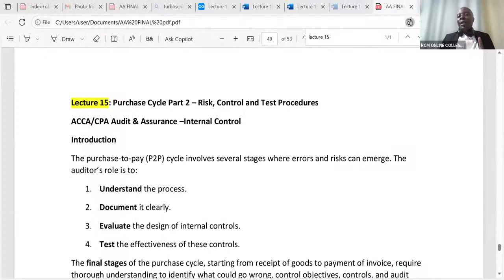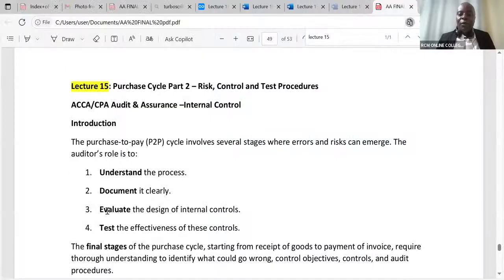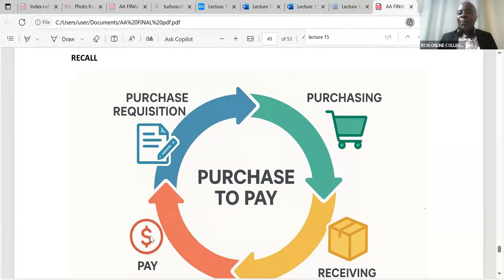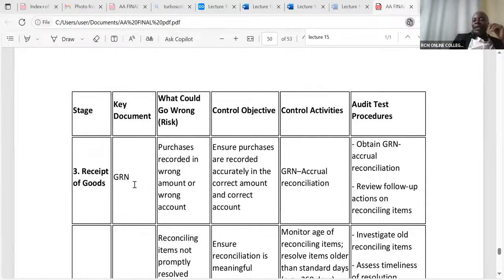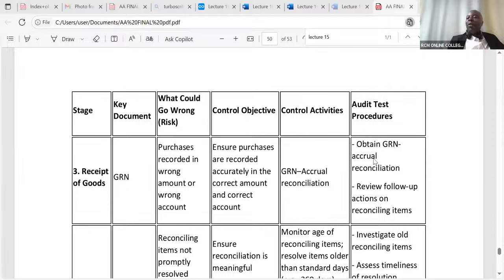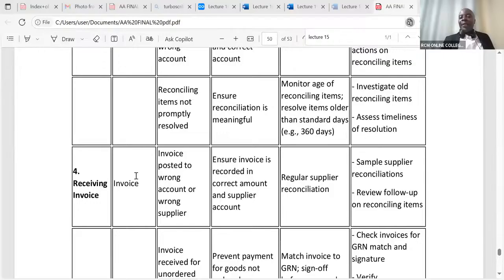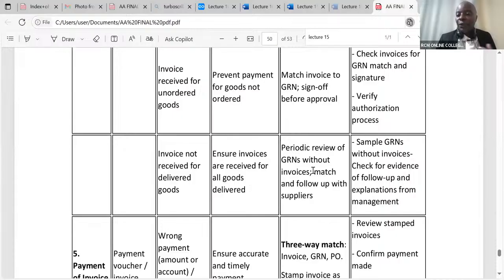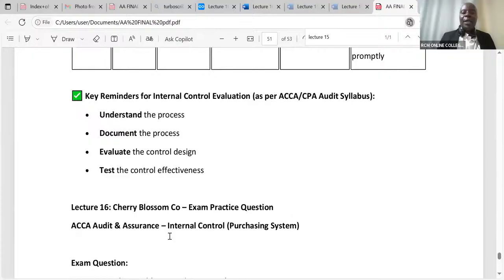Auditing & Assurance-Internal control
𝐂𝐨𝐮𝐫𝐬𝐞𝐬 𝐎𝐟𝐟𝐞𝐫𝐞𝐝:
CPA, ATD, CIFA, BDA, CS, CAMS
Online & Physical Classes Available
𝑃𝑎𝑠𝑠 𝑖𝑠 𝑜𝑢𝑟 𝑙𝑎𝑛𝑔𝑢𝑎𝑔𝑒.